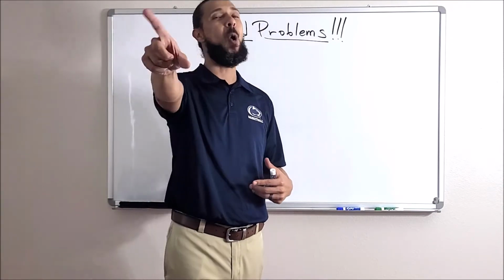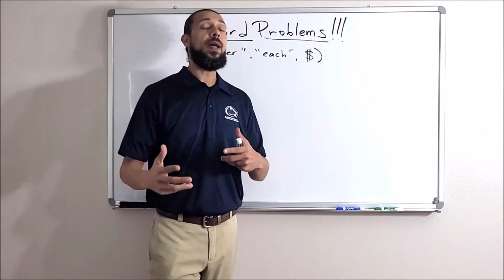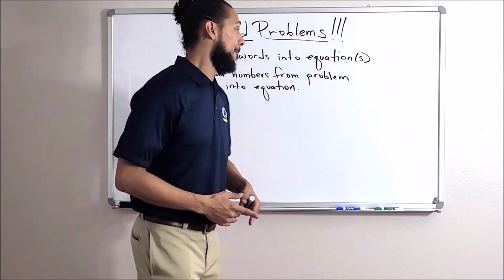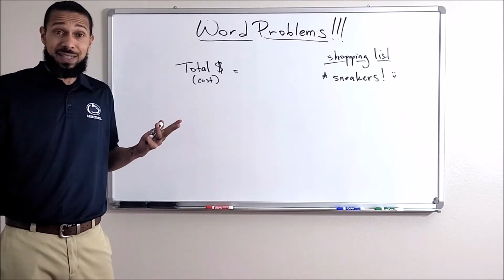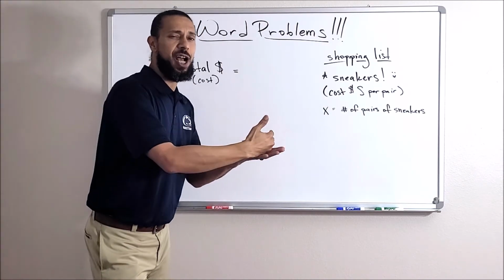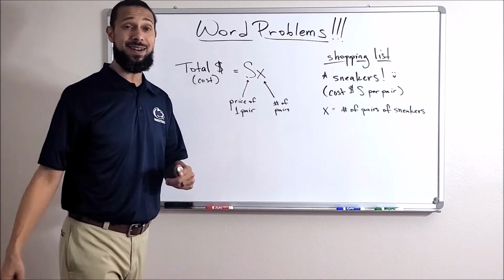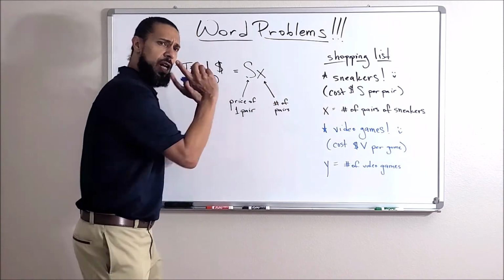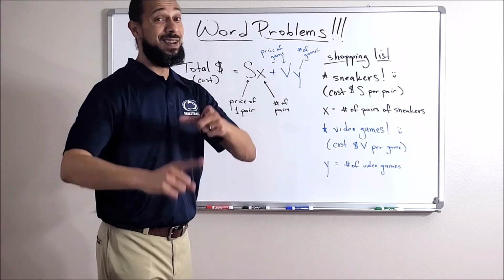5 Minute Math: Algebra - WORD PROBLEMS!!! YAY!!! (featuring "per", "each", and money!!!) - Part 1